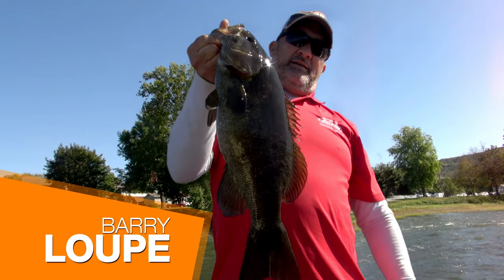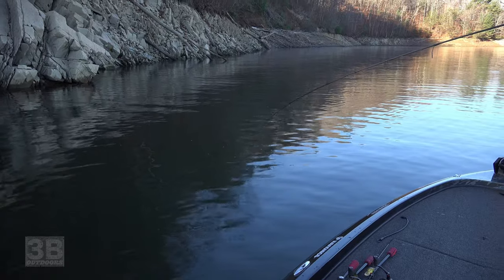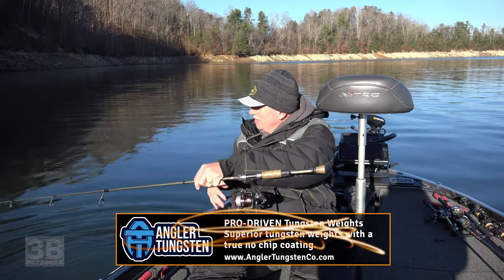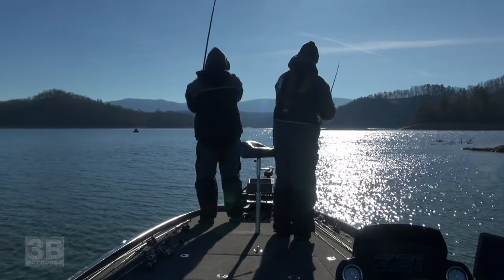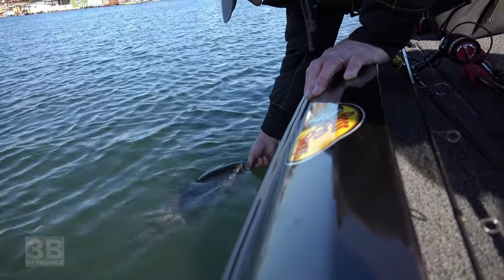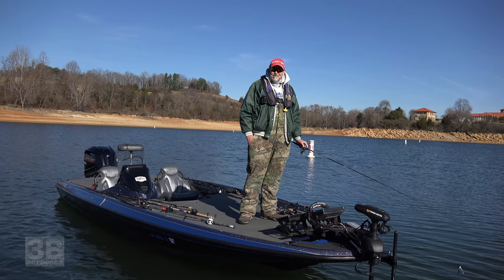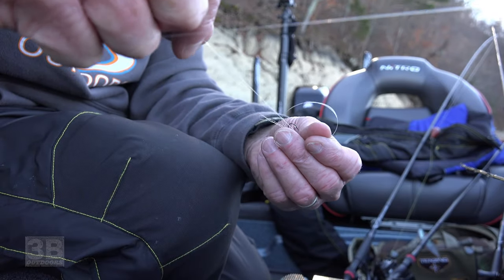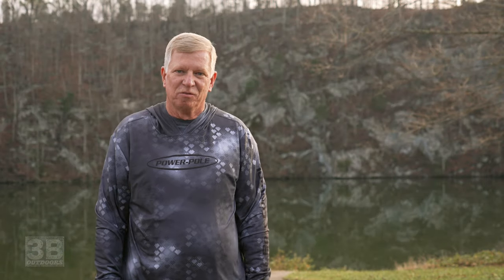3B Outdoors TV - Cranking, Tightlining & Catching Bass on South Holston Lake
3B Outdoors TV host Nathan Light & pro staffer Barry Loupe visit South Holston Lake, Bristol TN for fall excursion.  This episode has it all!  Finesse TightLining, cranking and catching nice sized  bass of both species, smallmouth and largemouth.  Even pulled out the Ugly Head Jig!  Fun and action packed show. @PowerPoleTotalBoatControl  S17-E11